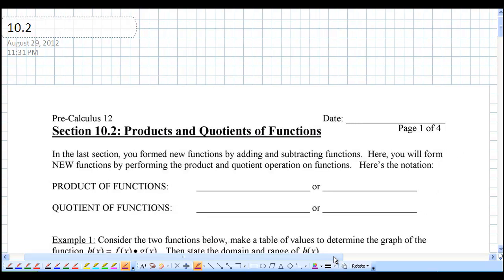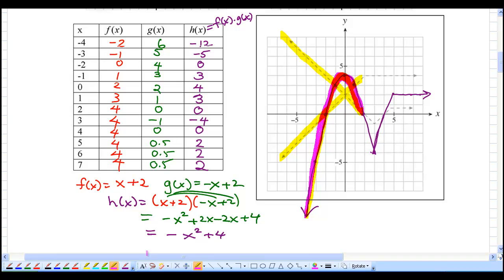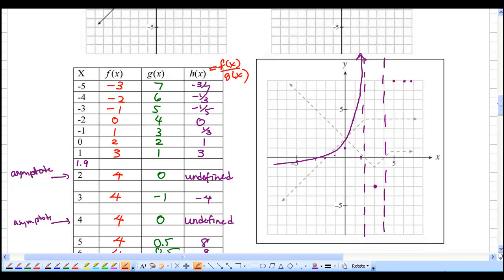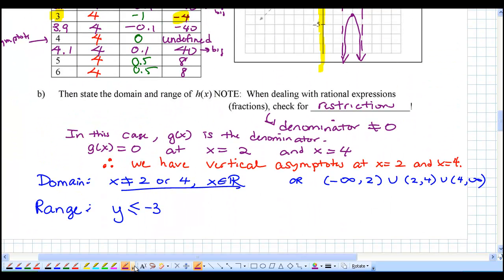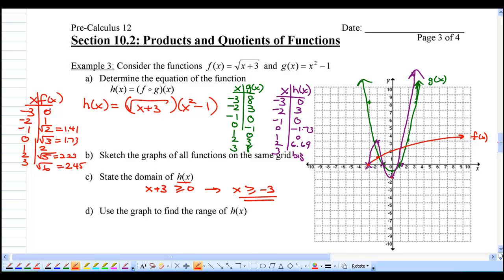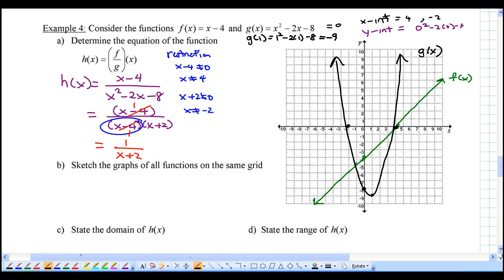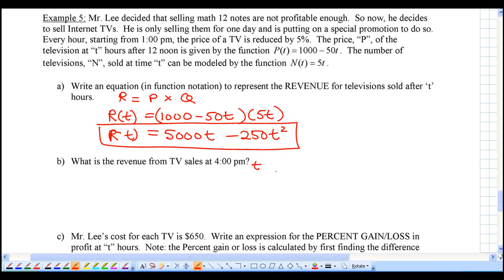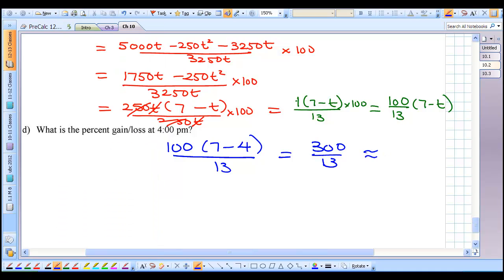Pre-Calculus 12 Section 10.2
product and quotient of functions

*** example 3: h(x) = (f o g)(x)...the o should be "SOLID" not "open".  so h(x) is the product of f(x) and g(x), not a composite function (if you don't know what this means...you need to watch the section 10.3 video)